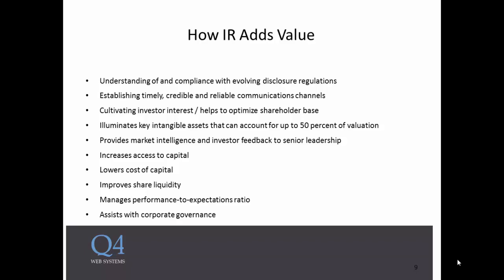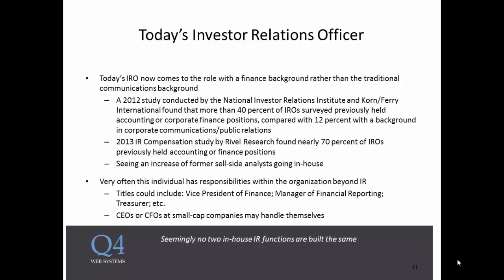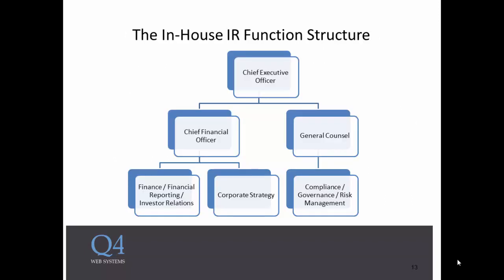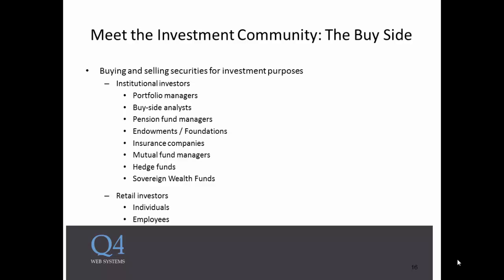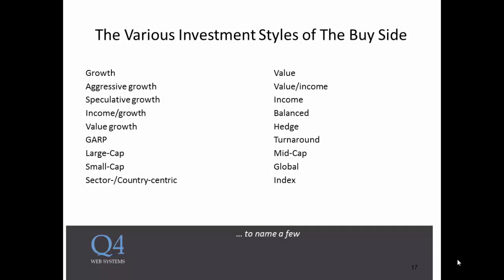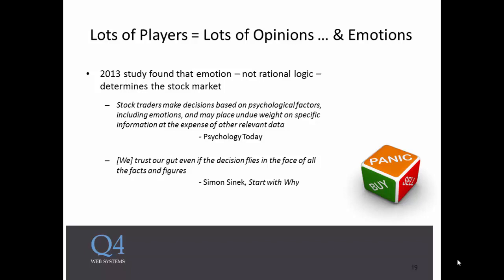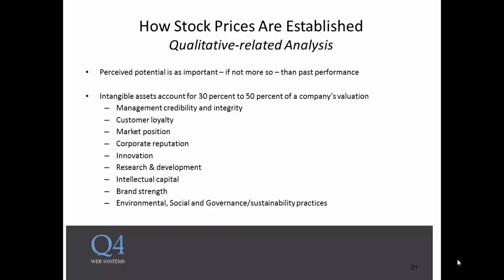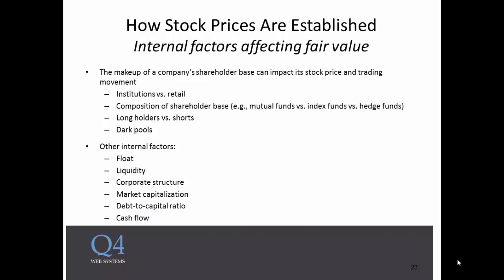Intro To Investor Relations 4